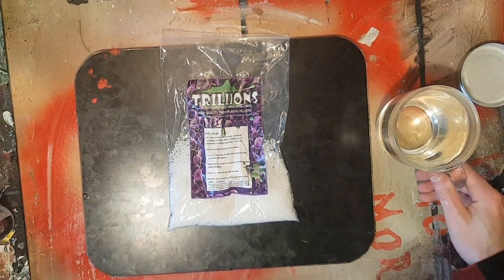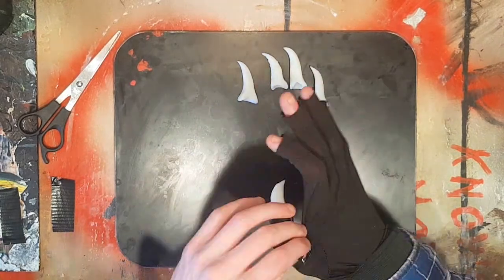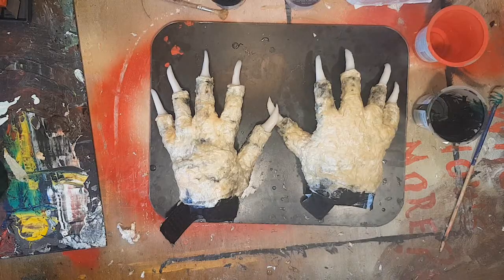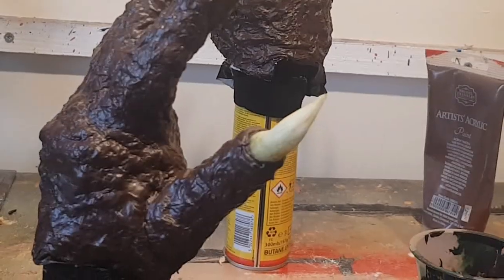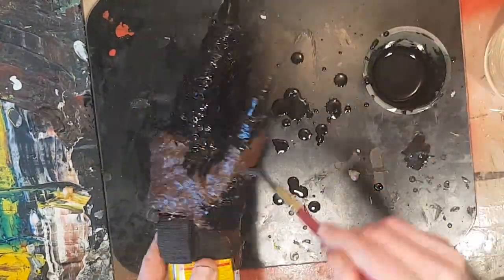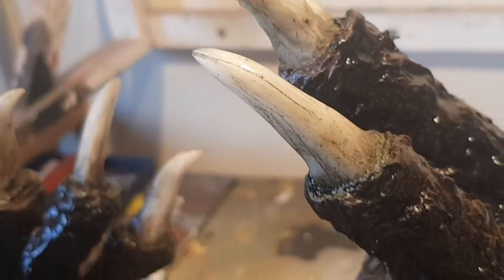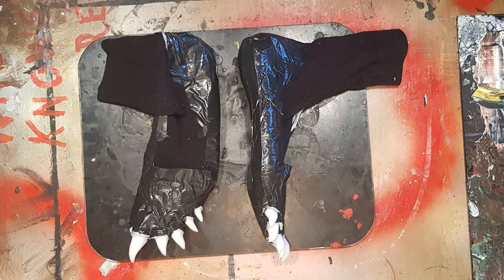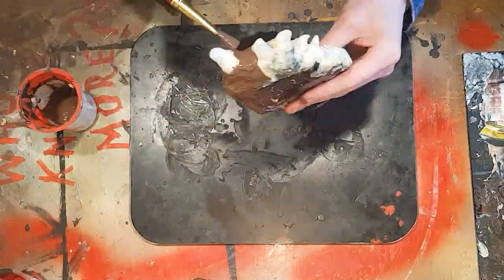How to Make a Wolfman #5 | Making Claw Hands and Feet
In this video I create the hands and feet. It has been 2 years but now seems like the right time to finish this costume. My apologies for the delay. The fifth part of my recent project, an attempt at creating a MOVIE SFX realistic WEREWOLF COSTUME. Everything, from the pointed ears to the hairy anyhoo, I will document the process and show you the steps so that you can make your very own MONSTER, or possibly give you guys some ideas for your COSPLAY PROJECTS or HALLOWEEN COSTUMES..